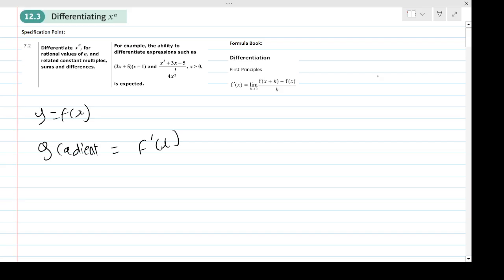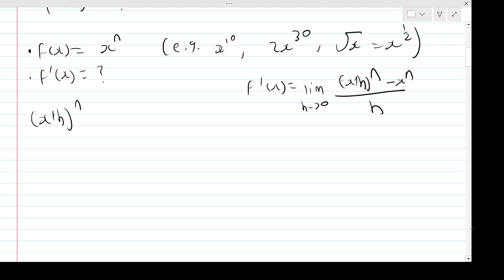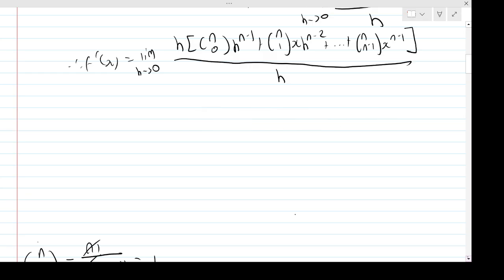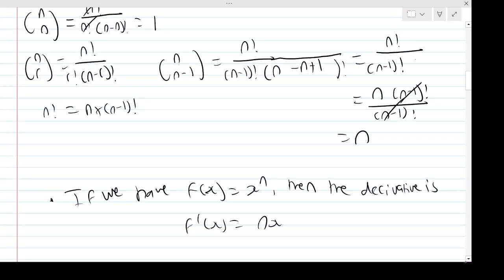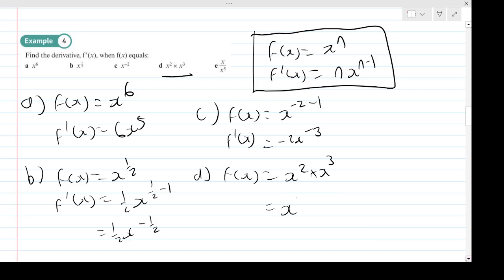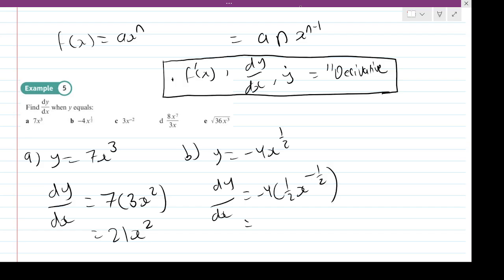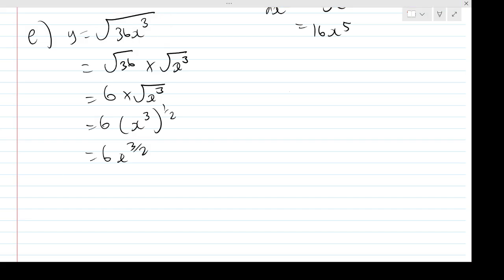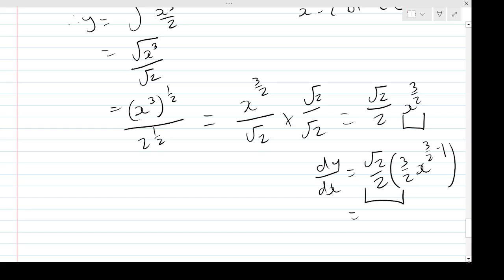Edexcel Year 1/AS Pure Chapter 12.3 - Differentiating x^n (A-Level Maths)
Time stamps:

00:00 Proving the Power Rule
19:35 Examples
34:10 Exercises (Exercise 12C)